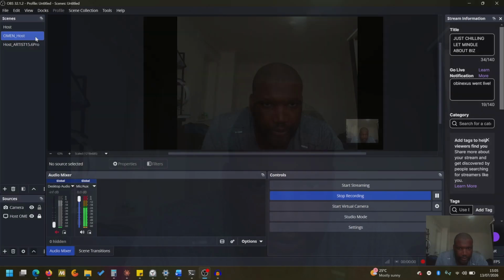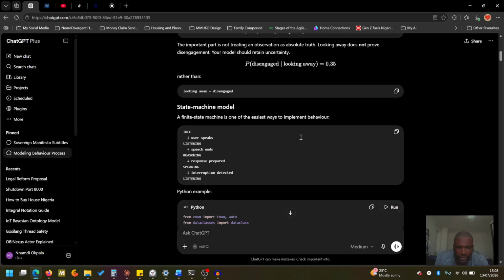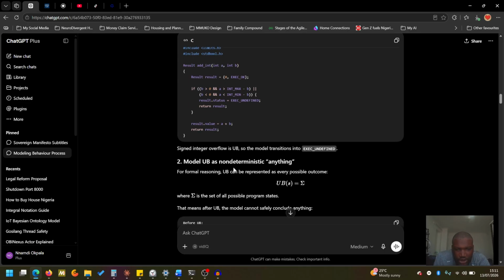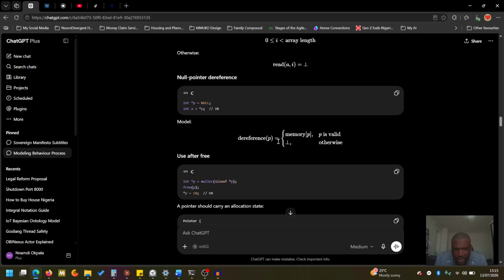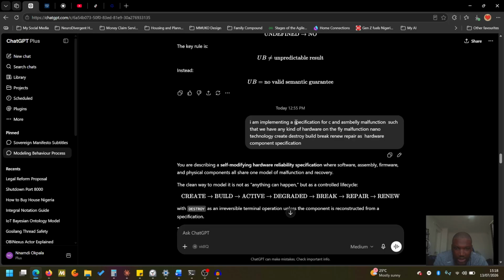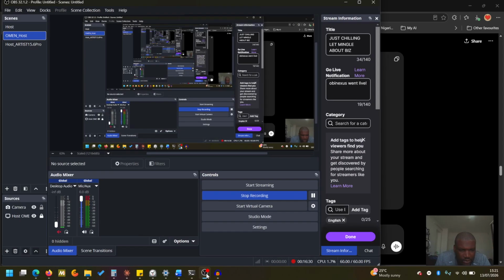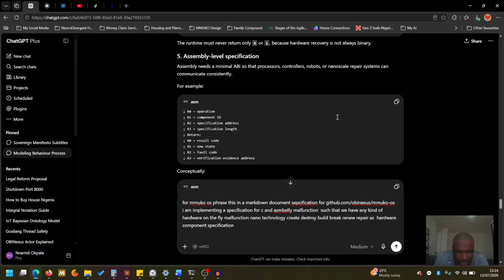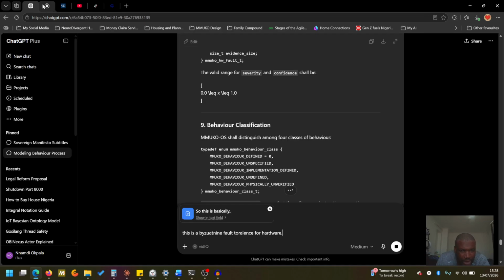MMUKO OS Byzantine Hardware Fault Tolerance Specification